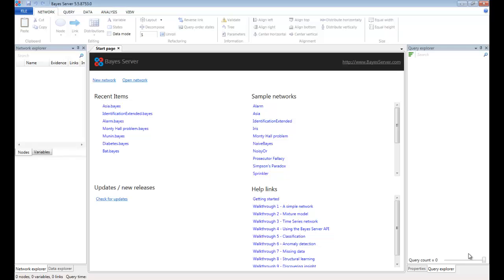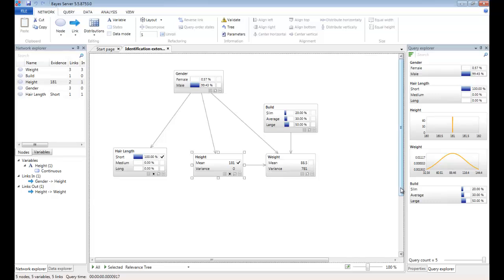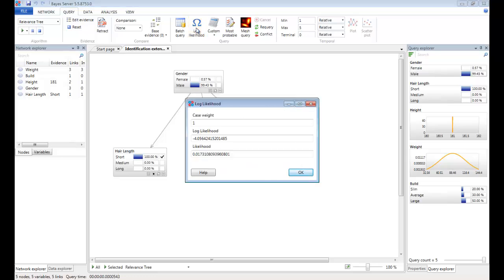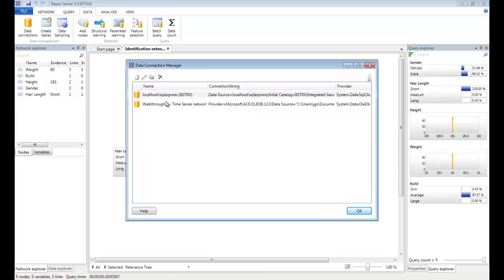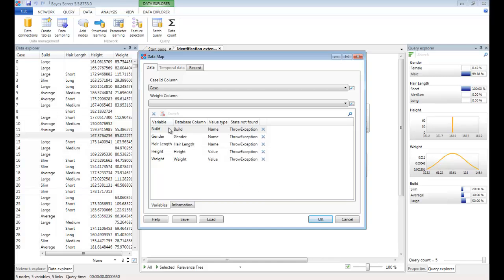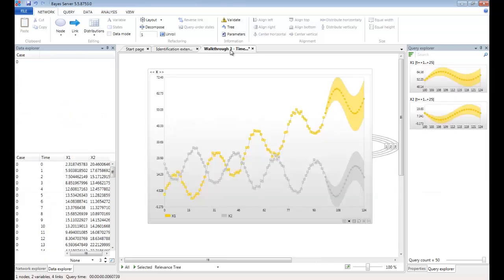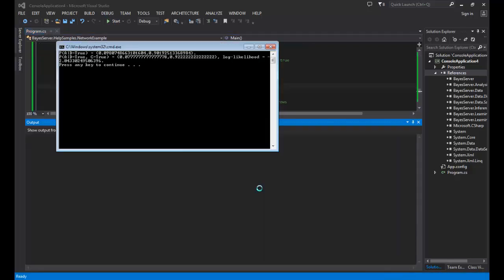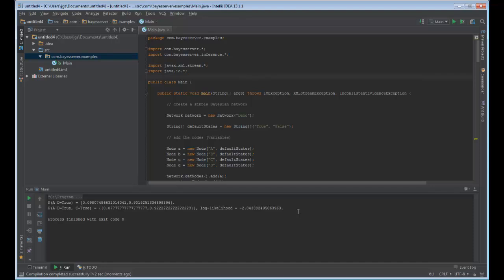Prediction with Bayesian networks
How to peform predictions with the Bayes Server user interface and API.